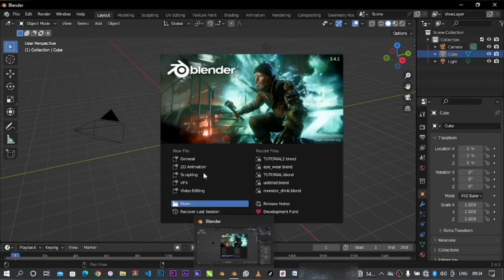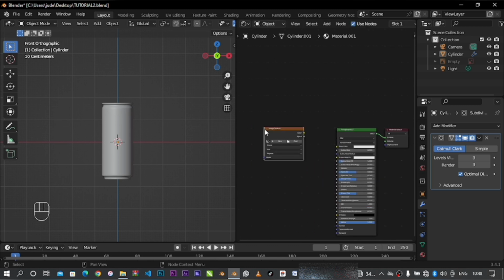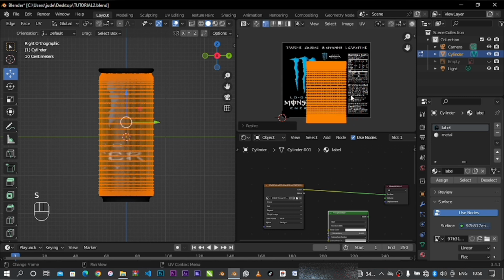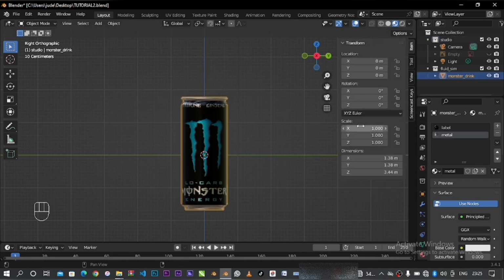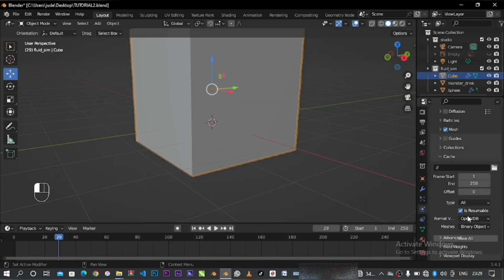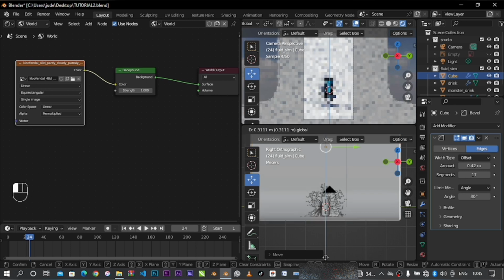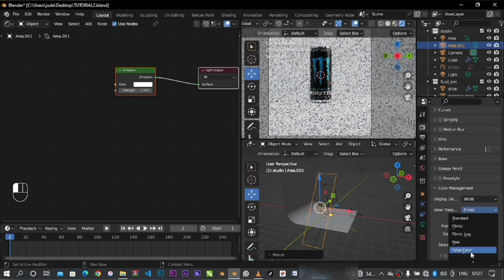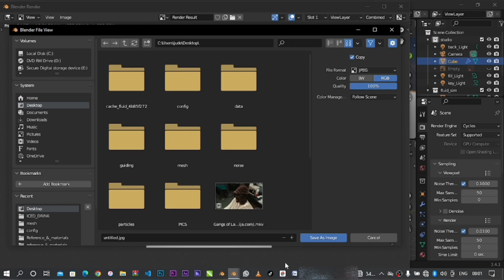Creating a Realistic Monster Can Energy Drink | Blender Tutorial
In this exciting Blender tutorial, I will dive into the fascinating world of 3D modeling as I create a hyper-realistic Monster Energy can! Join me as I explore the step-by-step process of crafting a dynamic 3D model, perfect for beginners and experienced artists alike.

Throughout the video, I'll focus on essential techniques for achieving stunning realism, including advanced fluid simulations that bring the can to life. Learn how to manipulate textures, reflections, and lighting to create an eye-catching design that captures the essence of the iconic Monster Energy brand.

Whether you’re looking to enhance your Blender skills or simply want to create an impressive visual project, this tutorial has you covered.